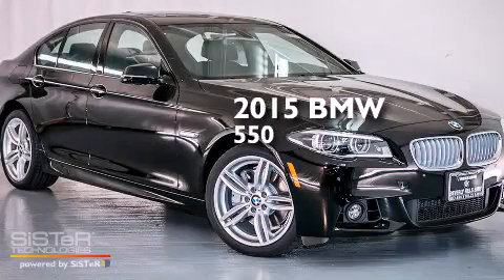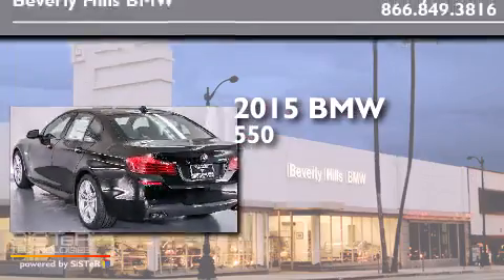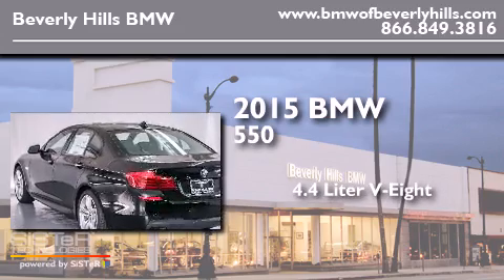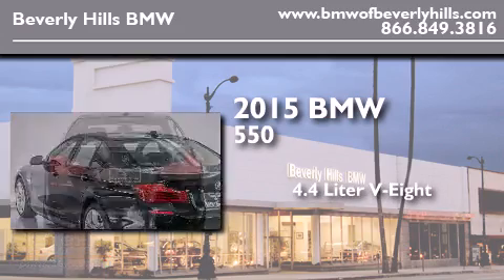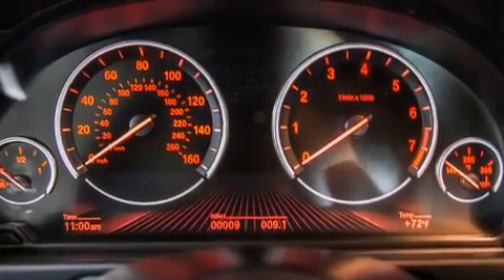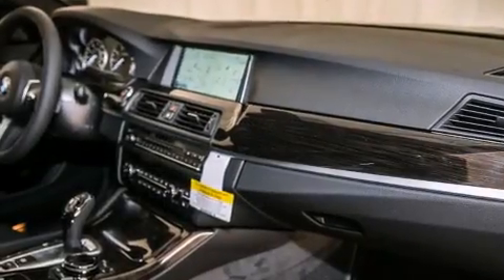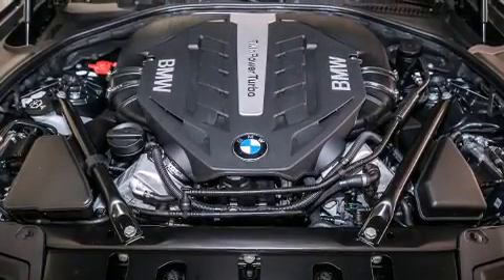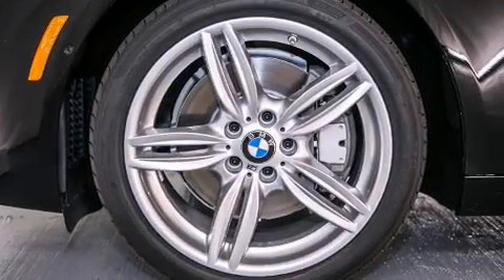2015 BMW 550I Beverly Hills CA 90036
Year : 2015
 Make : BMW
 Model : 550I
 Engine : 4.4L V-8 cyl
 Trans . : Automatic
 Exterior : Jet Black
 Miles : 9
 Interior : Black Nappa Leather

 2015 BMW 550I Beverly Hills CA